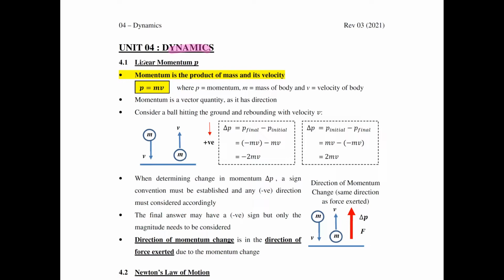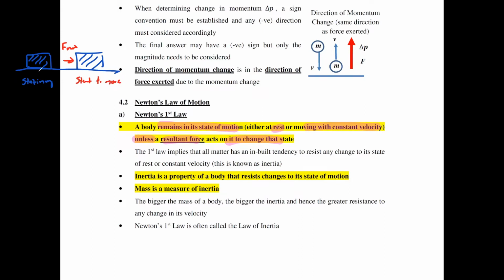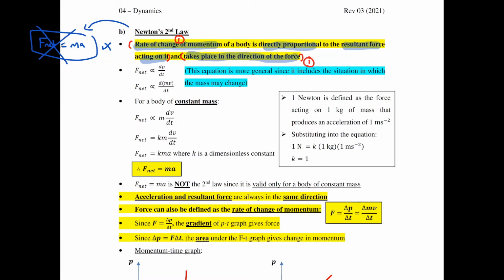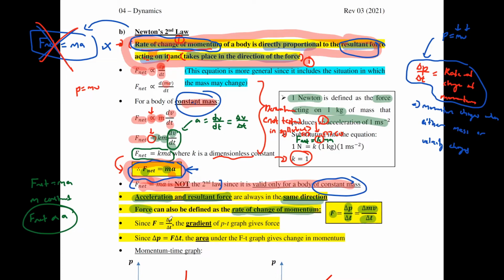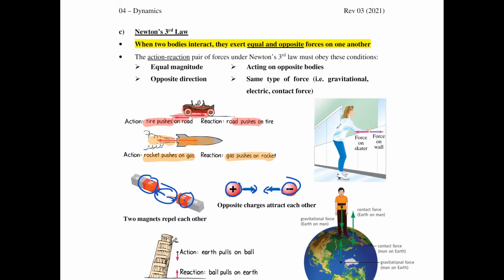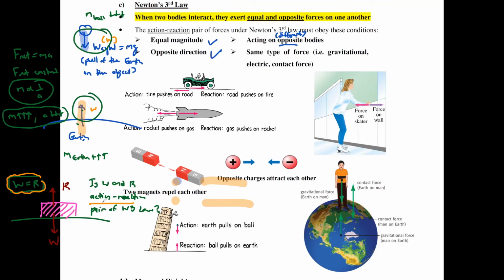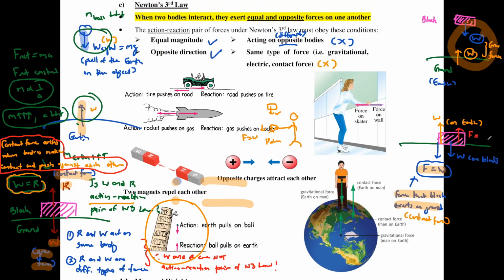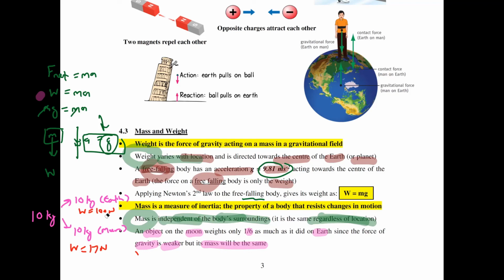[Archived] AS - Dynamics (Lesson 1)